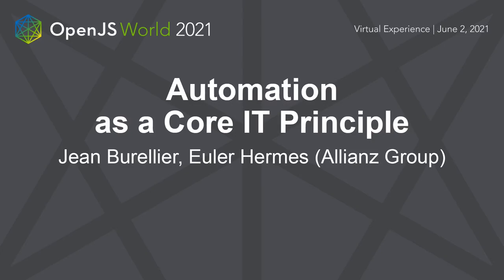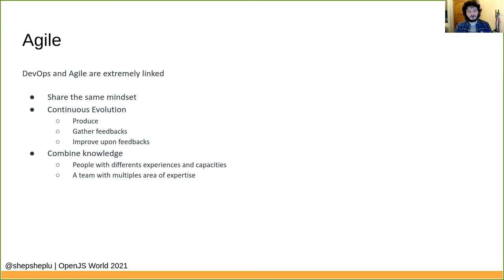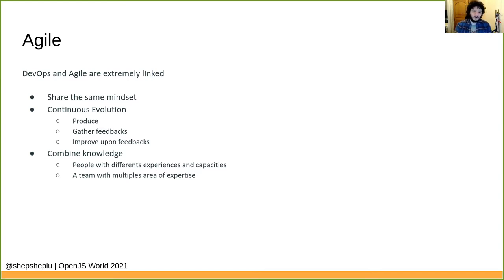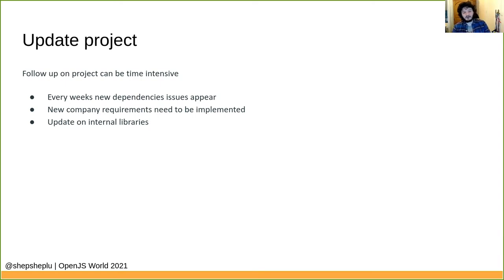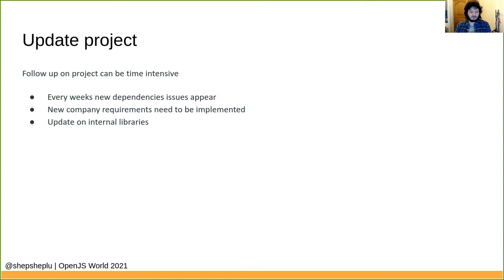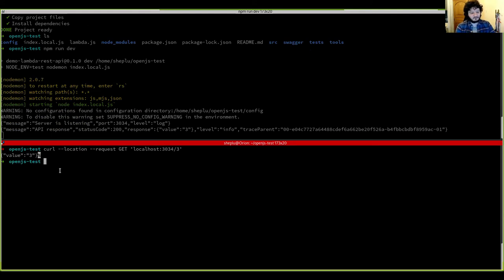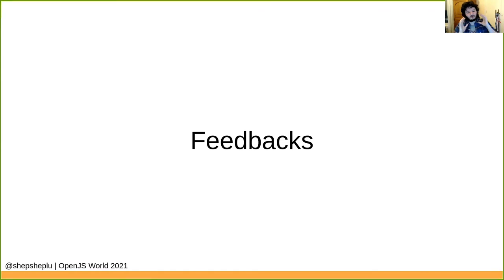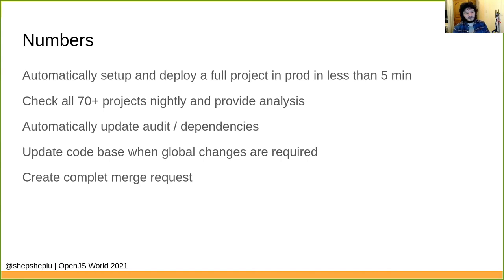Automation as a Core IT Principle - Jean Burellier, Euler Hermes (Allianz Group)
With the rise of micro services more and more project are now split between multiples repositories. As this change ease the comfort of writing code and tests the solutions it also greatly increase the number of projects and so the time needed to handle everything from configuration to maintenance. With the serverless architecture this trend is having an even greater impact on productivity. One micro service can now be split on more than 30 projects and each time you would have to update a dependence you now have to do it 30 times. But each company can easily overcome this hurdles by spending a bit of time improving their process thanks to automation. In this talk I will show you and share some feedback on how a small team can handle more than 100 serverless functions thanks to automation